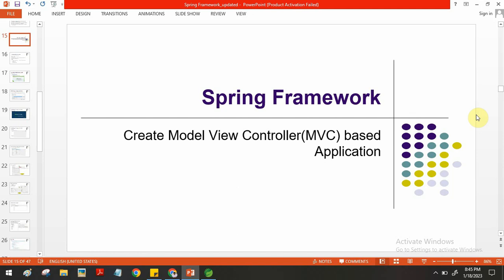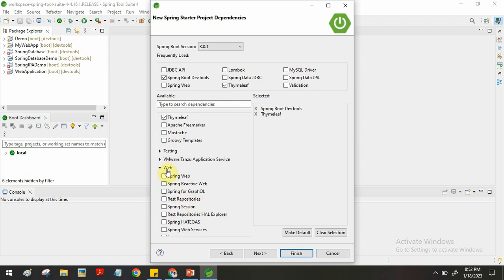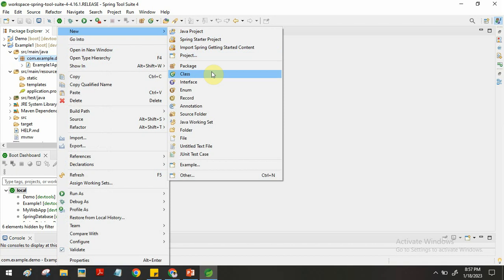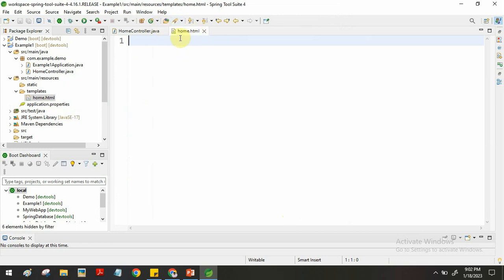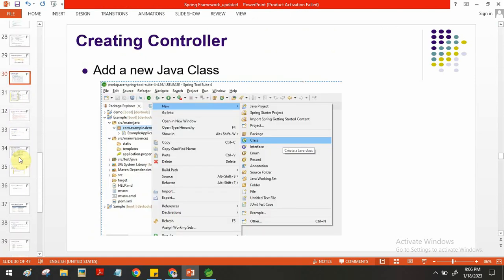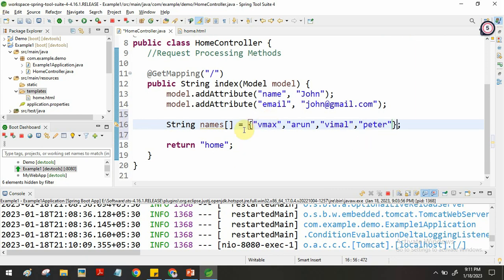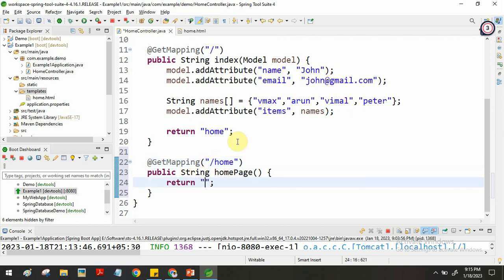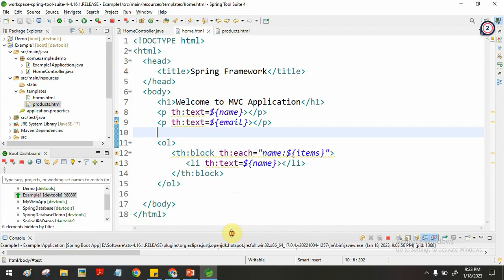Spring Framework Application Development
This video demonstrates how to create MVC based web application development using Spring Framework Architecture through Spring Tool Suite (STS).